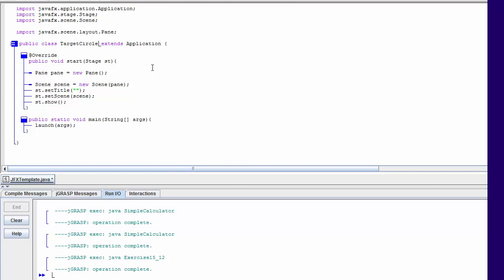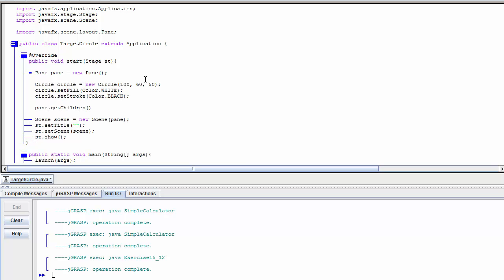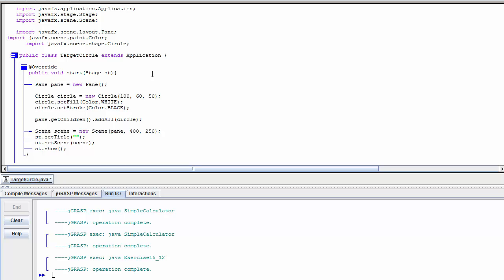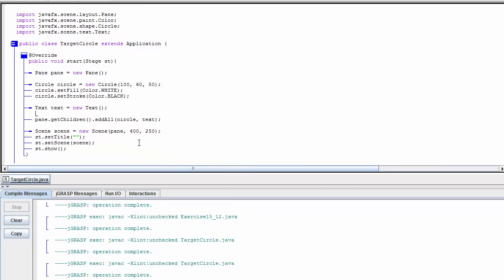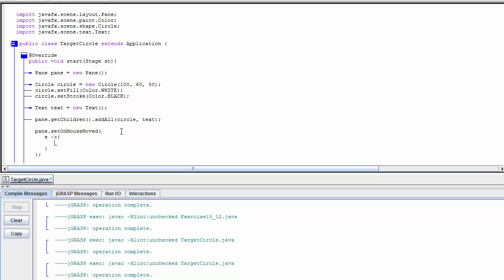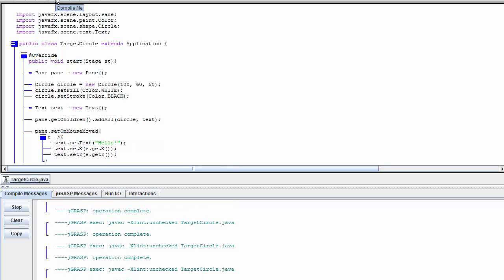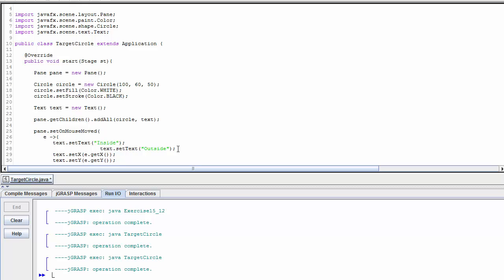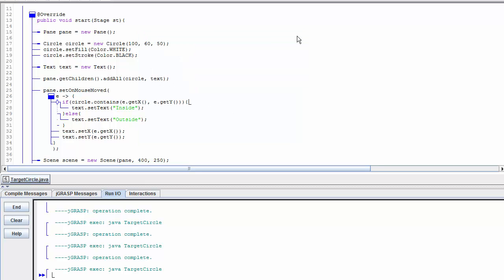Intro to OOP - M07 - A04 - TargetCircle